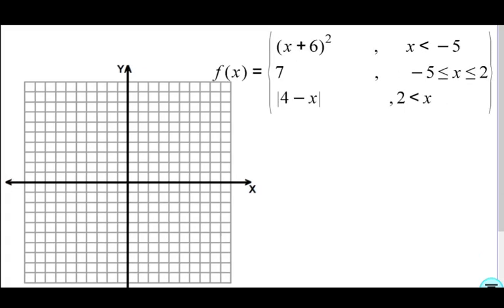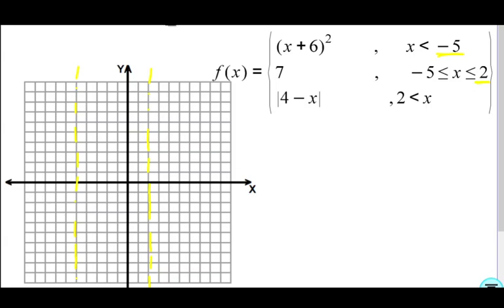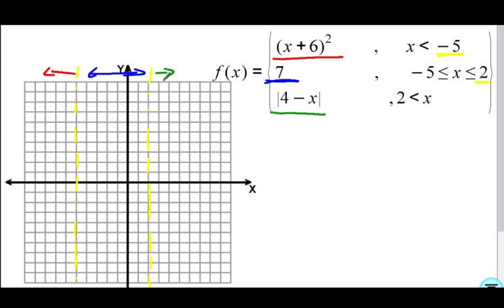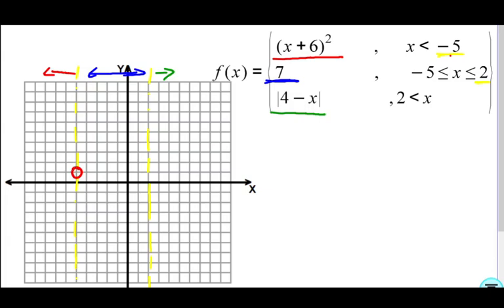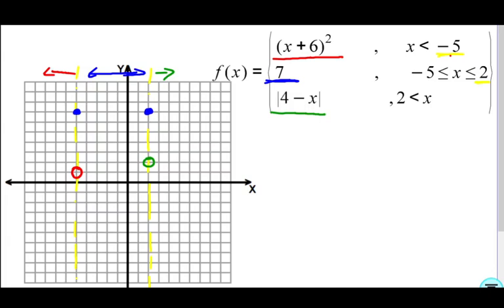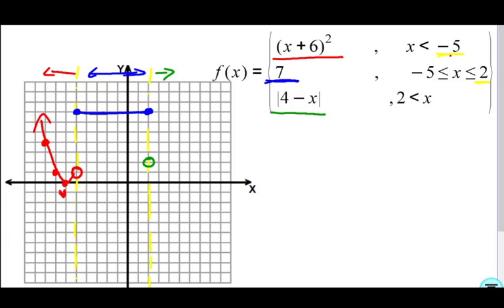Piecewise Example 1 3